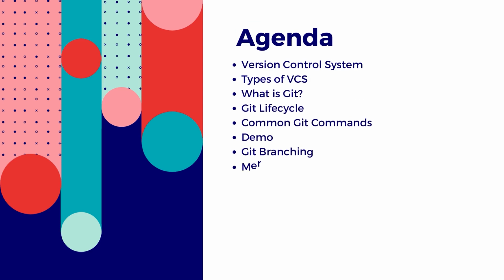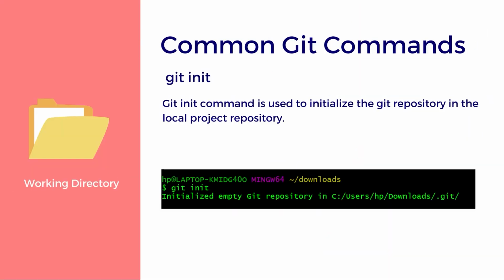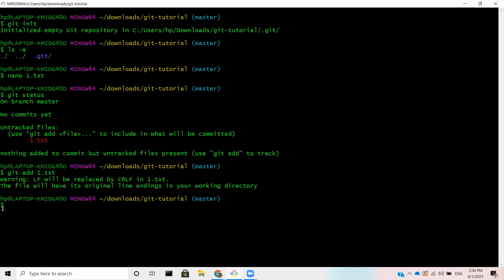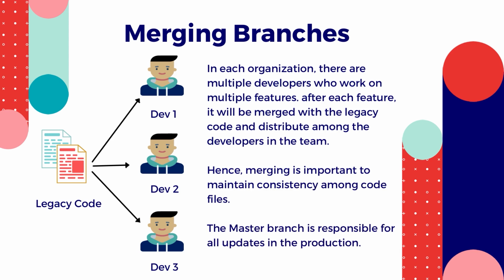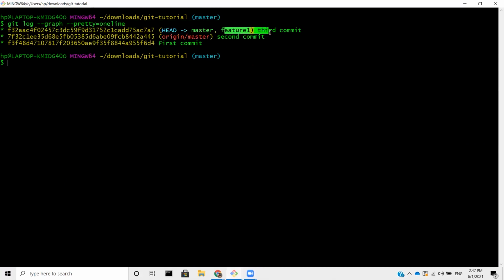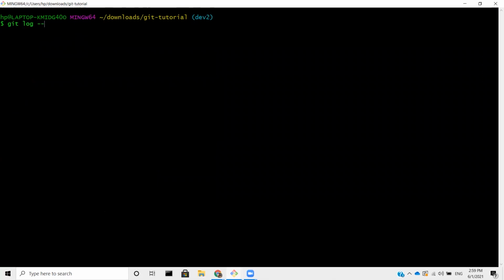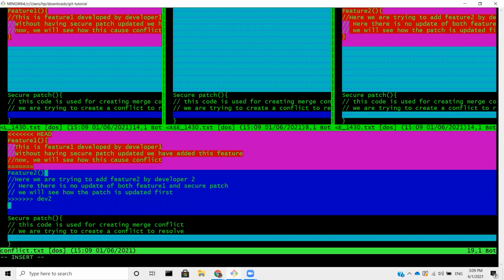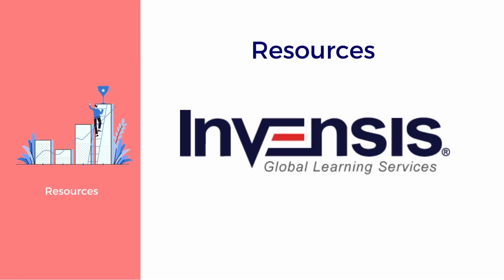Git Tutorial for Beginners | Learn Git in 1 Hour | Invensis Learning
This video on "Git Tutorial For Beginners" will strengthen your foundation of a Distributed Version Control System called Git. You will gain hands-on experience on various Git commands with some advanced operations in Git like branching, merging, forking, rebasing, etc. Areas Covered:

Types of VCS
What is Git?
Git Lifecycle
Common Git Commands
Demo- common git commands
Git Branching
Merging Branches
Merge conflict
Git Merge
Git Rebase
Demo- Branching
Git Workflow
Git Webhook
Git Forking
Common Git Commands with examples
git init
git remote add
git add
git status
git commit
git push origin
git log
git revert
git clone
git branch
git checkout
git merge
git rebase
git mergetool -t vimdiff